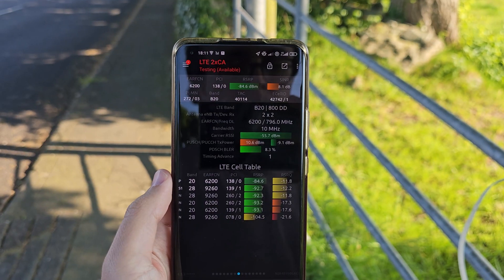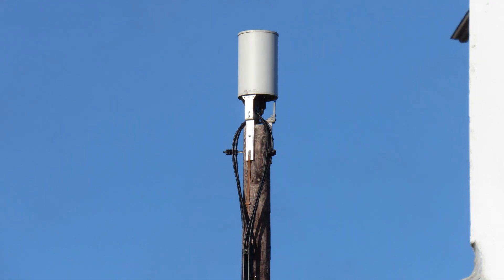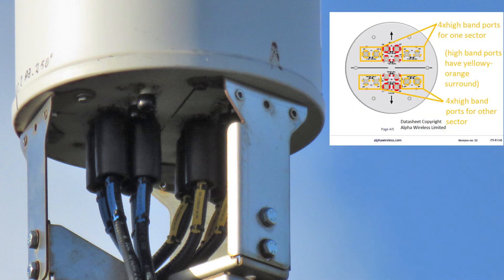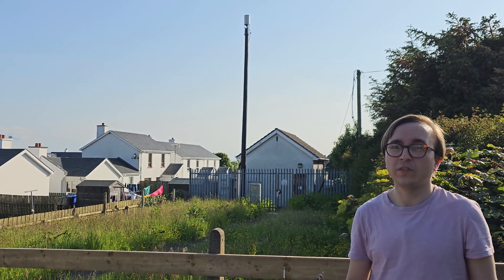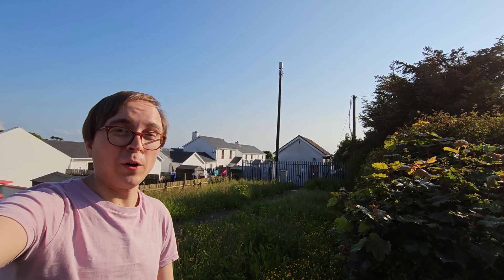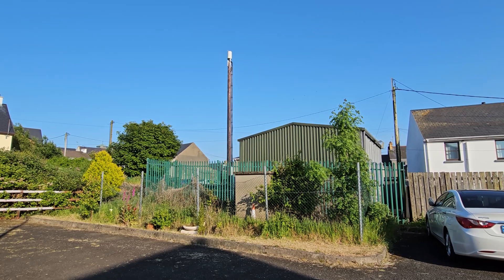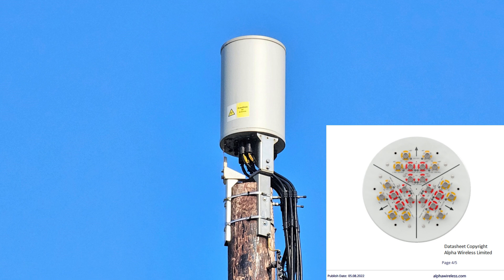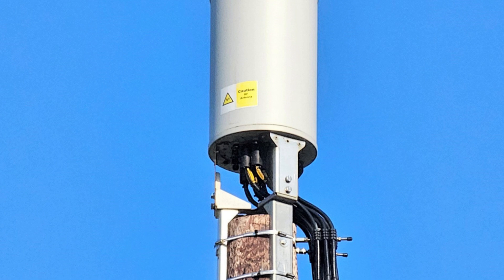A slightly different (and nifty!) approach to rural mobile coverage ft. Alpha Wireless, Eir, Huawei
Nifty rural coverage solutions utilising Alpha Wireless antennas and Huawei Radios on Eir Ireland network